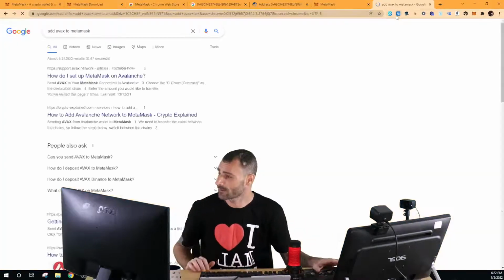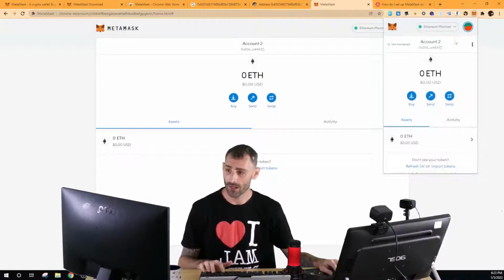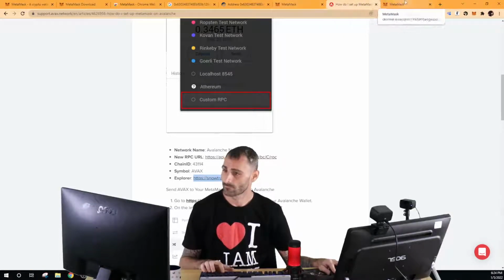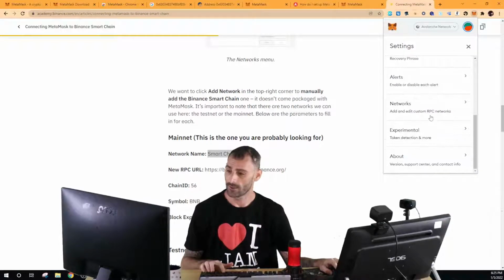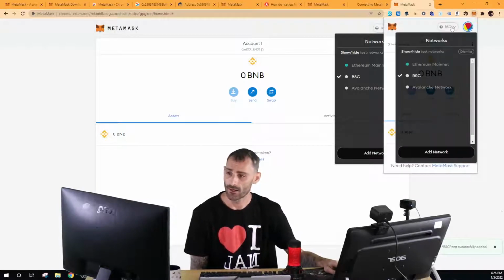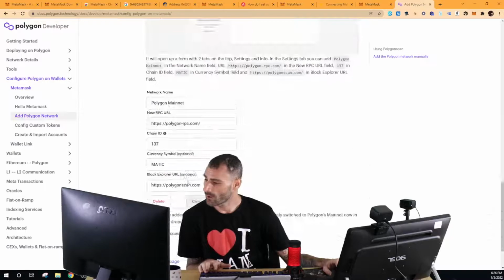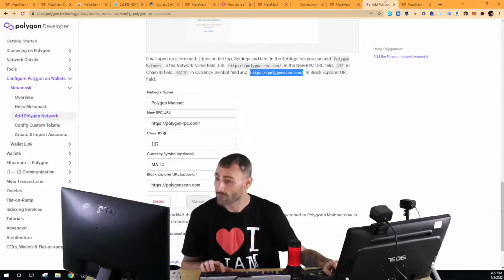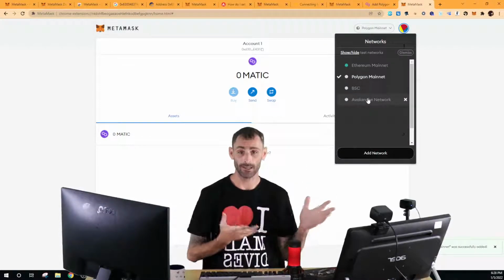Adding Other Networks To Metamask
How to add other networks/blockchains to metamask.

For example adding AVAX, BSC, and Polygon network to metamask